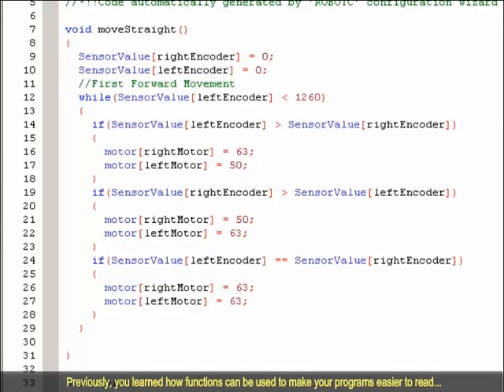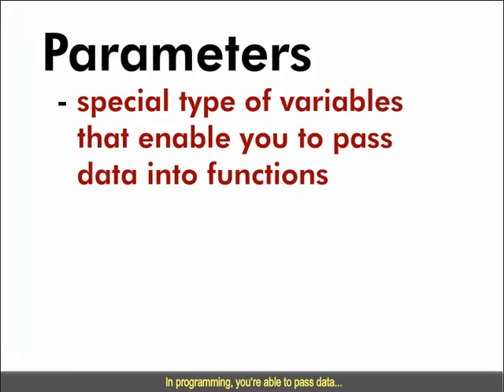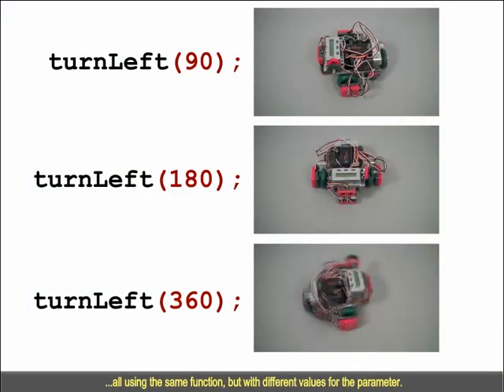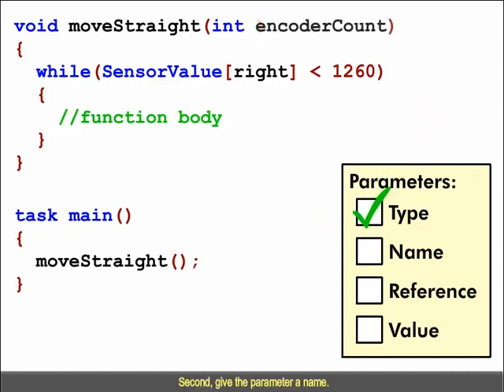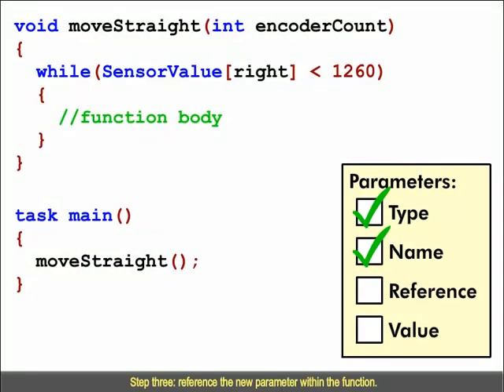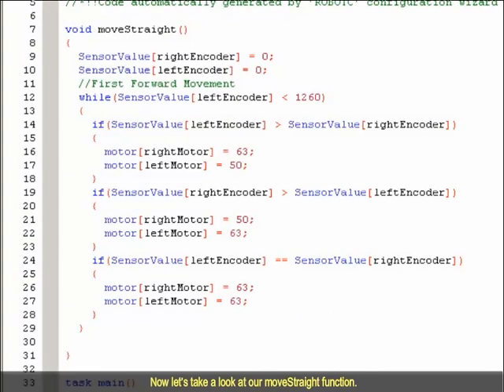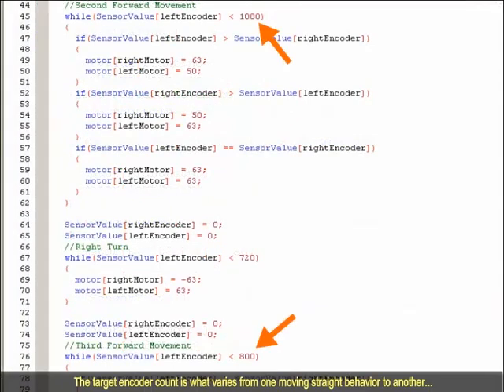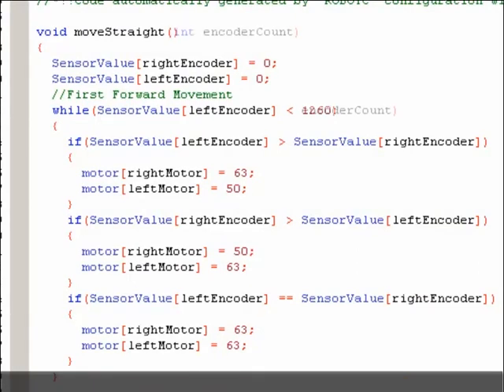5 3 3 passingParameters1